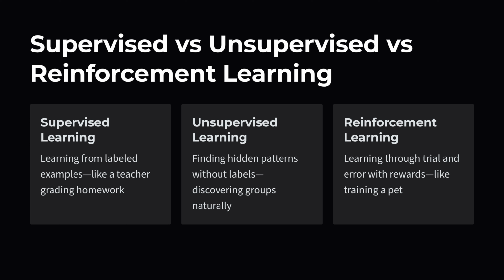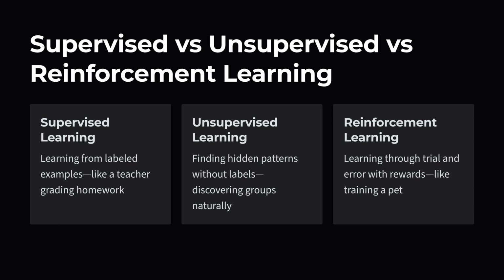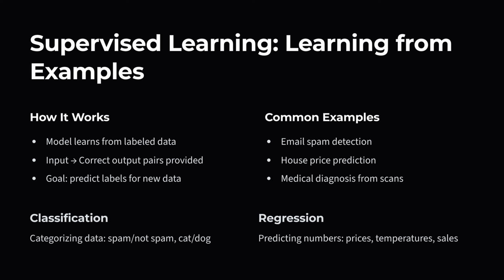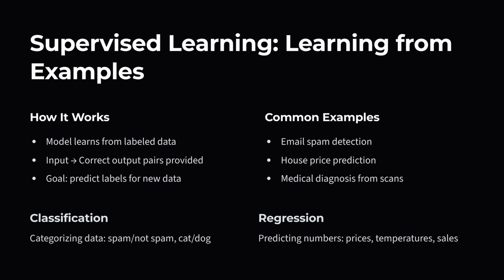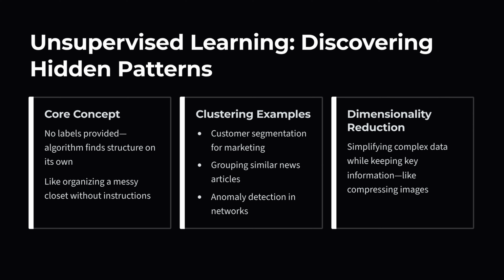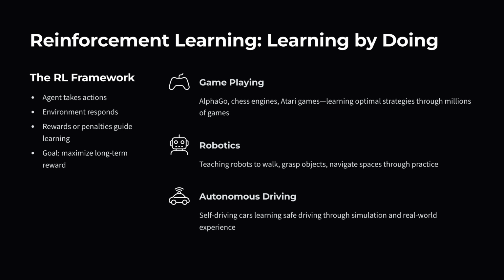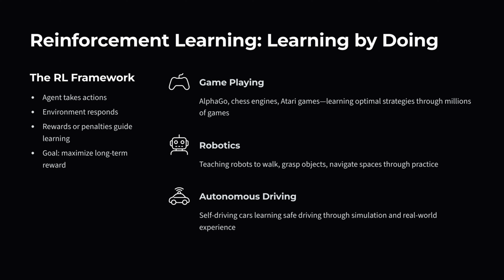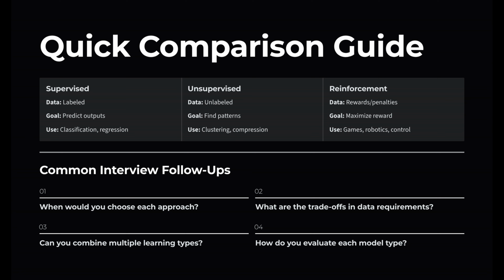Supervised vs Unsupervised vs Reinforcement Learning — Simplest Explanation with Real Examples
Are you struggling to understand supervised vs unsupervised vs reinforcement learning?
Are you preparing for AI and machine learning interviews, ML exams, Kaggle competitions, or cloud certification tests?
This video gives you the clearest explanation of all three ML learning types with simple examples and real-world cases, designed for beginners, students, job seekers, and career switchers.

Whether you’re learning ML from scratch, preparing for a high-stakes tech interview, or trying to revise concepts quickly, this video helps you understand supervised learning, unsupervised learning, and reinforcement learning using plain English, visuals, and intuitive examples.

This breakdown is designed for:

• ML engineer interview candidates
• Data scientist and AI engineer aspirants
• Students seeking “supervised vs unsupervised vs reinforcement learning for beginners”
• Software developers switching to AI
• Bootcamp learners and Coursera/Udemy students
• Learners searching “easy explanation for supervised unsupervised reinforcement learning interview”
• People looking for “ml learning types explained with simple diagrams”
• PMs, analysts, data engineers, and cloud engineers wanting a simple explanation
• International students searching for “supervised learning like I’m 5”
• Anyone confused between supervised, unsupervised, and reinforcement learning

This video explains:

✔ Supervised Learning — Learning from Examples

What is supervised learning? Why do we need labeled data?
Think “teacher with correct answers.”
Used in: spam detection, price prediction, medical diagnosis.
Search phrases included naturally:
• supervised learning with real world examples
• supervised learning vs unsupervised learning easy explanation
• supervised learning examples for beginners
• supervised vs unsupervised vs reinforcement learning simplified diagram
• supervised vs unsupervised learning visual explanation
• “explain supervised learning like I’m 5”

✔ Unsupervised Learning — Discovering Hidden Patterns

Meaning: no labels, model finds structure on its own.
Used in: clustering, anomaly detection, customer segmentation.
Long-tail included:
• unsupervised learning examples for beginners
• unsupervised clustering techniques explained simply
• unsupervised learning explained for real-world data
• supervised unsupervised reinforcement learning examples for non technical people

✔ Reinforcement Learning — Learning by Doing

Agent takes actions, receives rewards, improves over time.
Used in: robotics, gaming, control systems, autonomous driving.
Long-tail embedded:
• reinforcement learning explained with gaming examples
• trial and error learning explained with real robot examples
• reinforcement learning for beginners with simple diagrams
• reinforcement learning explained simply

🧠 Perfect for Interview Preparation

If you’re applying for ML, Data Science, or AI roles, you will be asked this question:

“Explain supervised vs unsupervised vs reinforcement learning with examples.”

This video helps you answer that confidently.

Search phrases naturally embedded:
• supervised unsupervised reinforcement learning interview question explained
• machine learning interview basics supervised unsupervised reinforcement
• ml interview supervised vs unsupervised vs rl simplified
• supervised and unsupervised learning interview preparation
• supervised unsupervised reinforcement learning answer for freshers
• how to explain supervised unsupervised reinforcement learning in interviews

🚀 Perfect for Students and Career Switchers

If you’re searching for:

• supervised unsupervised reinforcement learning explained for career switchers
• supervised unsupervised reinforcement learning notes for revision
• supervised unsupervised reinforcement learning explained in 5 minutes
• ml basics for developers transitioning to ai

This video is tailored for you.

🌐 Cloud & Certification-Friendly Explanation

If you are preparing for:

• AWS Machine Learning Specialty
• Azure AI Engineer
• Google ML Engineer
• IBM / Meta Data Science Certification

You may also search:
• supervised unsupervised reinforcement learning aws exam prep
• ml learning types explained for cloud ai certifications
• machine learning fundamentals azure ai engineer

Everything is explained simply here.

🧩 Practical Real-World Use Cases Included

• supervised learning for spam detection
• unsupervised learning for customer segmentation
• reinforcement learning in robotics and games
• difference between classification, clustering, and RL
• supervised vs clustering vs reinforcement learning with diagrams